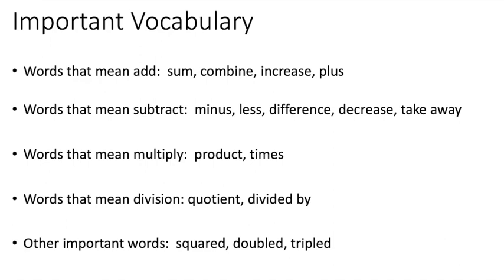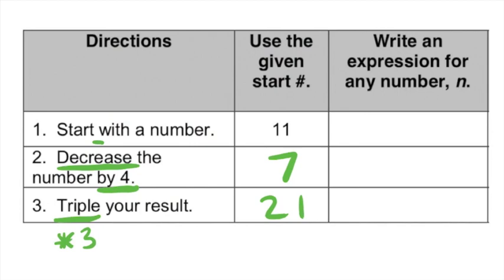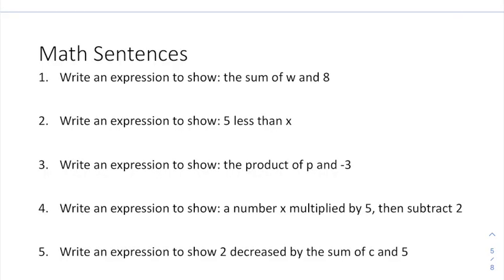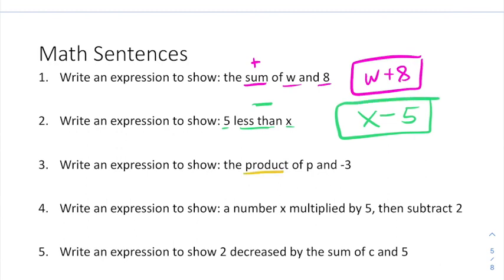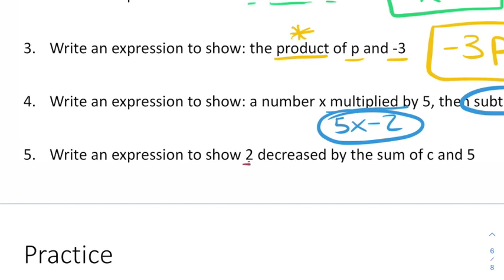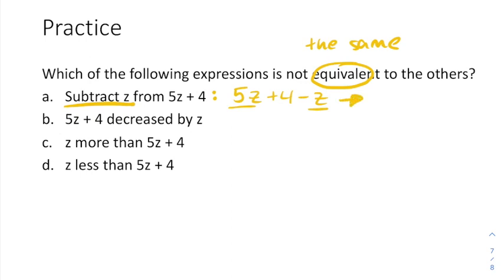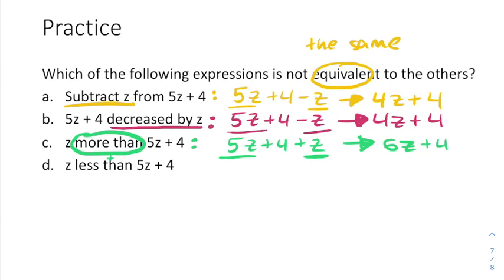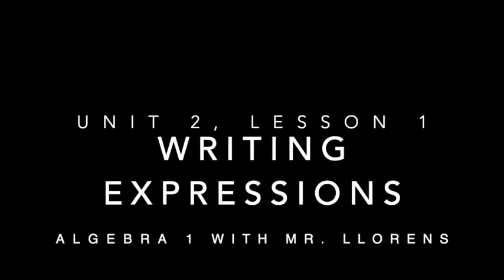Algebra U2 L1 Writing Expressions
This video is about Algebra U2 L1 Writing Expressions